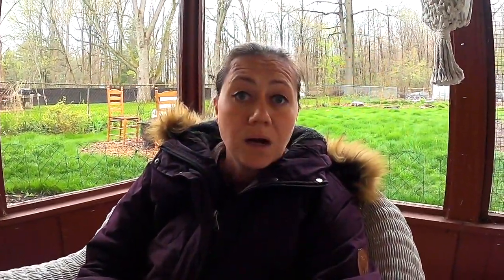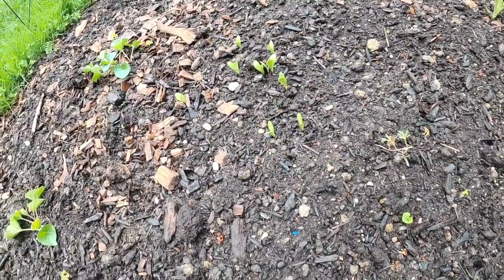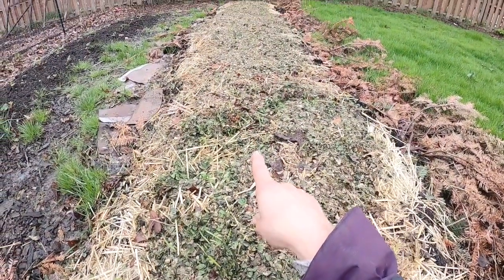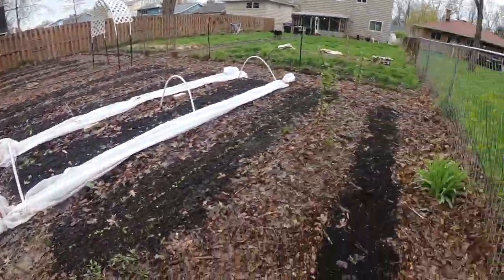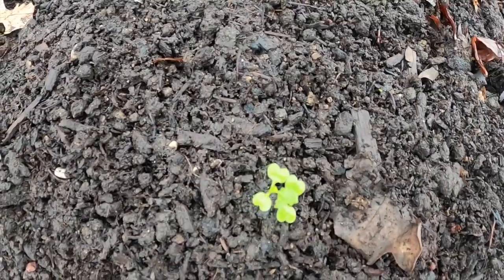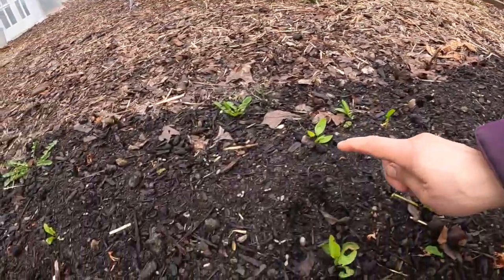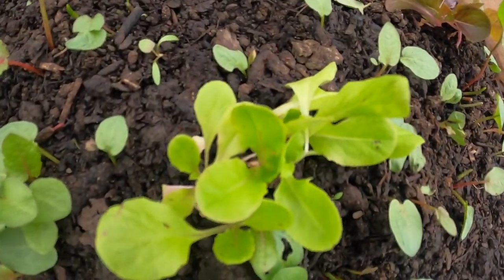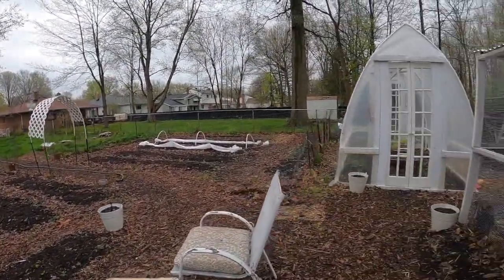April 2021 Backyard Garden Tour / Quarter Acre CLE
Tiffany takes you on the first spring garden tour of the quarter acre garden.  She also talks about the planting plan, and shows what she has growing in the garden now in April 2021.